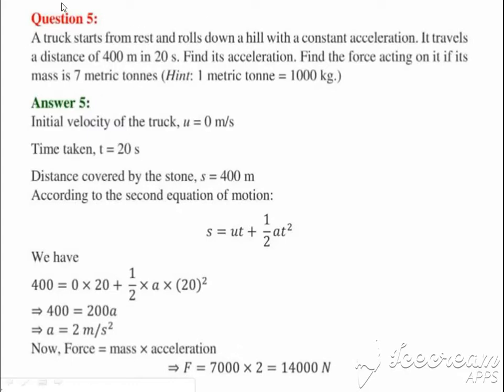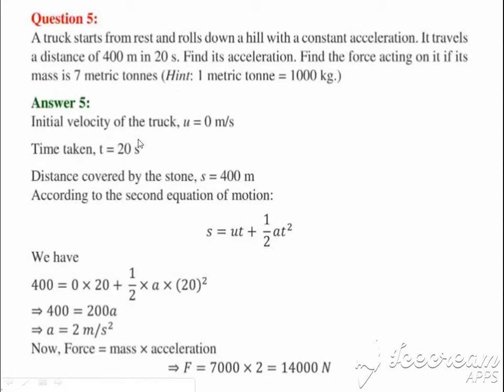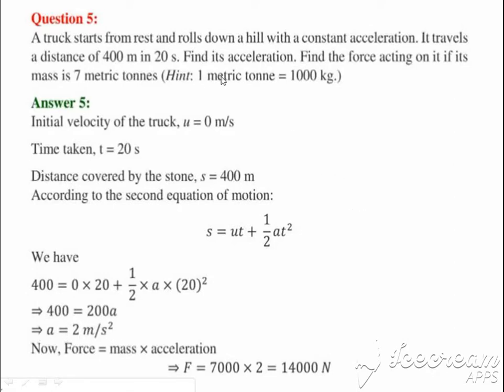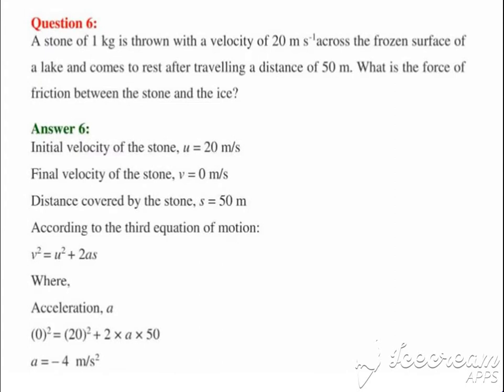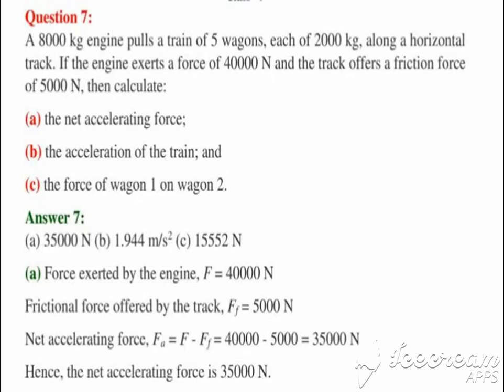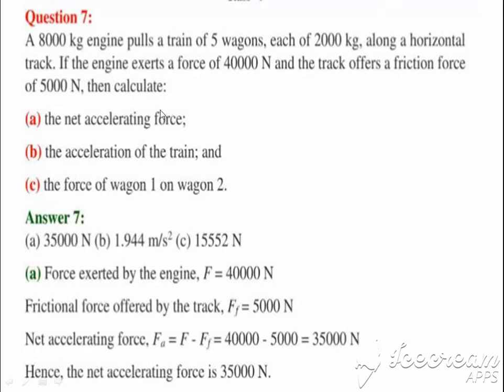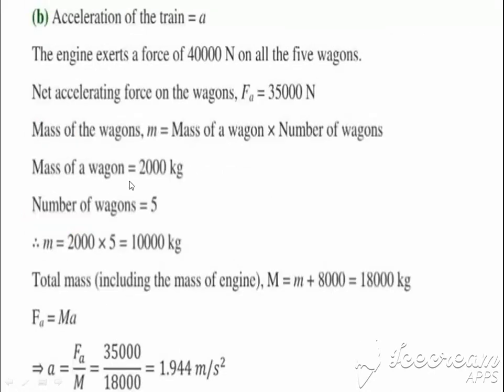CLASS IX PHYSICS - CHAPTER - FORCE AND LAWS OF MOTION - NCERT QUESTIONS